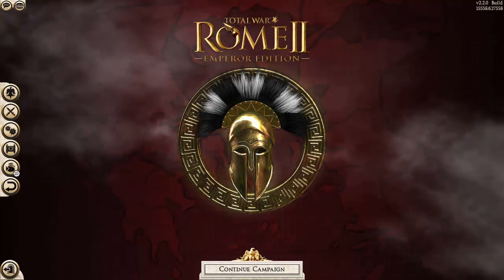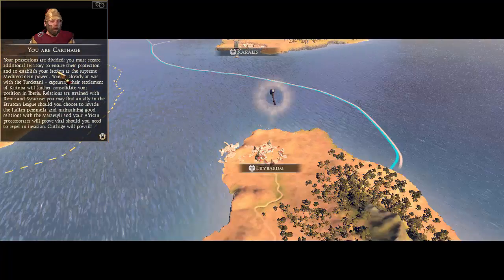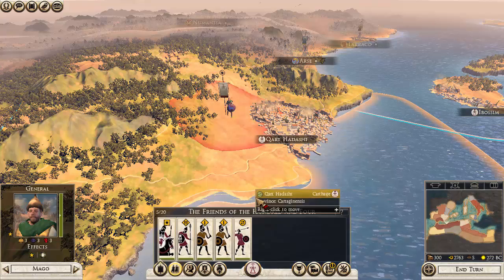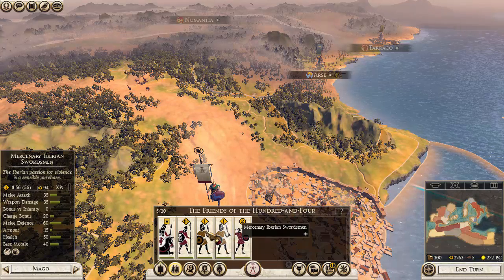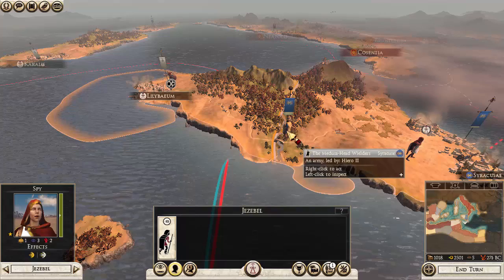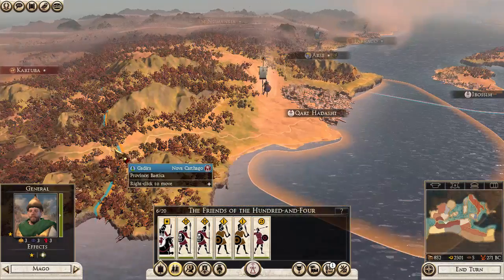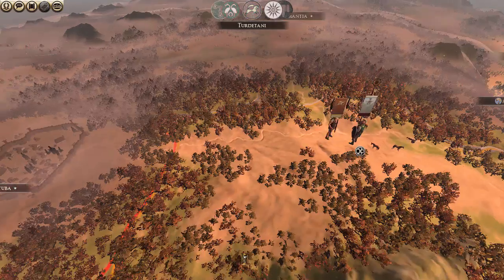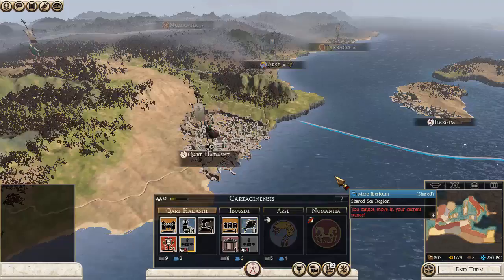Total War Rome II - Carthage Let's Play - Ep. 1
A NEW SERIES :D HURRAY PARTY TIME!!! Not really. I don't have any cake or confetti and what's a party without cake and confetti right? This is a turn based stradegy game about different countries trying to conquer early europe and stuff. It's on the Steam store for $60 last time I checked. Here are a couple of useful and helpful links and info :